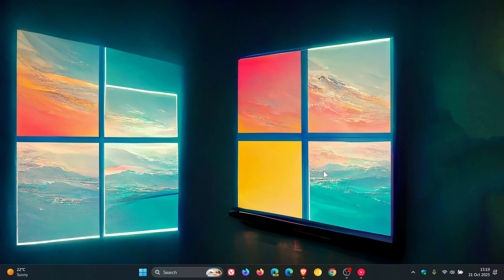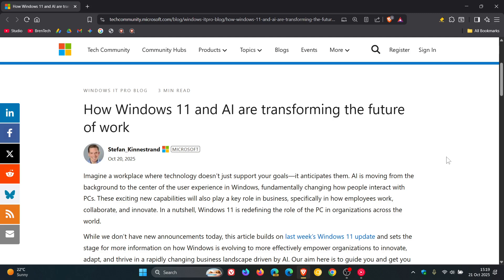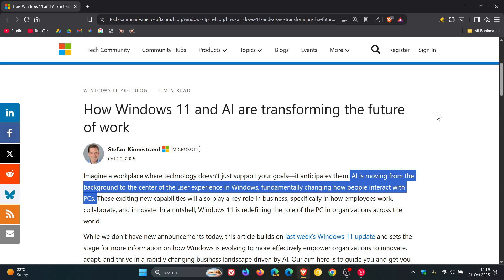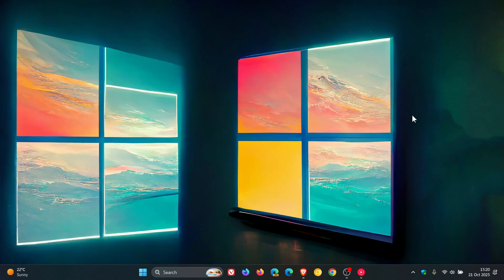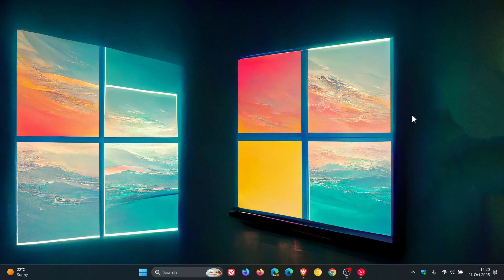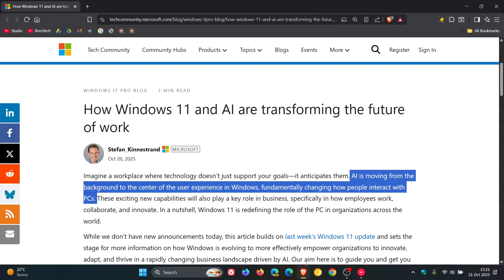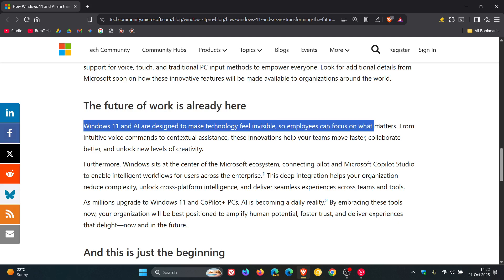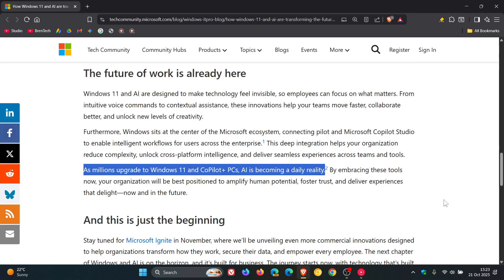Microsoft: AI in Windows is Becoming a Daily Reality (Transforming the Future of Work!)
According to Microsoft, AI is moving from the background to the center of the user experience in Windows